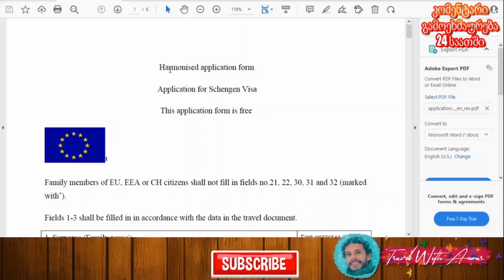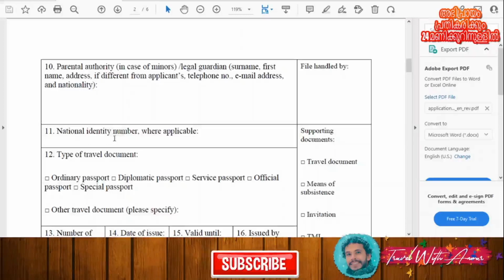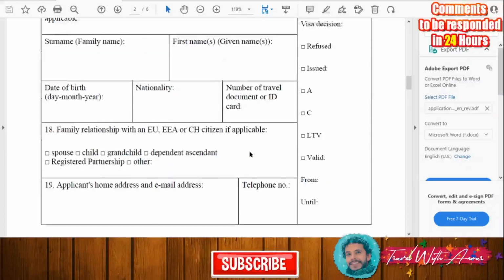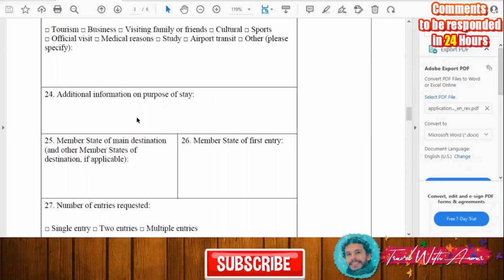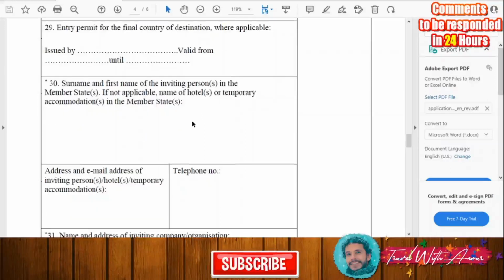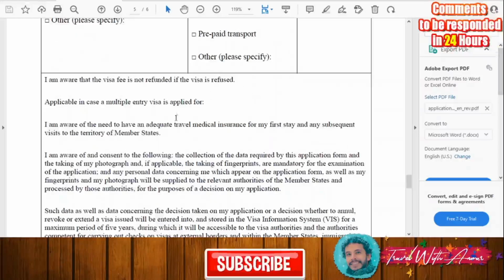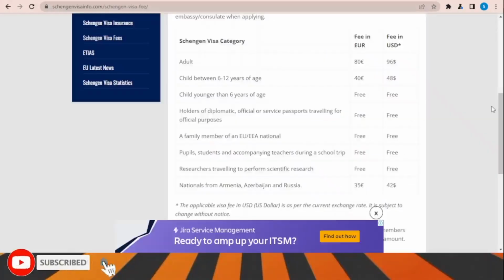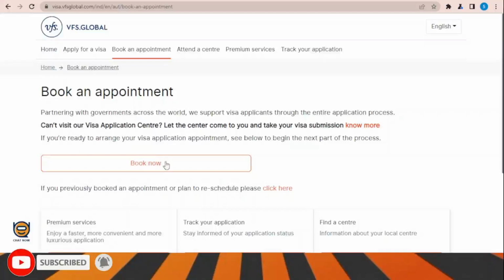Switzerland visa 2023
Visa requirement of Switzerland 2023
Visa requirements of 2023
Visa policy of Switzerland 2023
Switzerland visa updates
Switzerland visa updates for Indians
Switzerland visa updates for Pakistan
How to apply for Switzerland visa 2023
How to travel to Switzerland 2023
How to get Switzerland visa 2023
visa Switzerland for Pakistani travelling to Switzerland 2023
visa Switzerland for Indians travelling to Switzerland 2023
visa Switzerland for Filipinos travelling to Switzerland 2023
visa Switzerland for Bangladeshi travelling to Switzerland 2023
visa Switzerland for Afghani (Afghanistani) travelling to Switzerland 2023
visa Switzerland for SriLankans (Sinhalese) travelling to Switzerland 2023
visa Switzerland for Egyptians travelling to Switzerland 2023
visa Switzerland for Ghanaians travelling to Switzerland 2023
visa Switzerland for Emirates travelling to Switzerland 2023
visa Switzerland for Nepalese (Nepali) travelling to Switzerland 2023
visa Switzerland for South Africans travelling to Switzerland 2023
visa Switzerland for South Sudanese travelling to Switzerland 2023
visa Switzerland for Rwandans travelling to Switzerland 2023
visa Switzerland for Burundians travelling to Switzerland 2023
visa Switzerland for Sierra Leoneans travelling to Switzerland 2023
visa Switzerland for Liberians travelling to Switzerland 2023